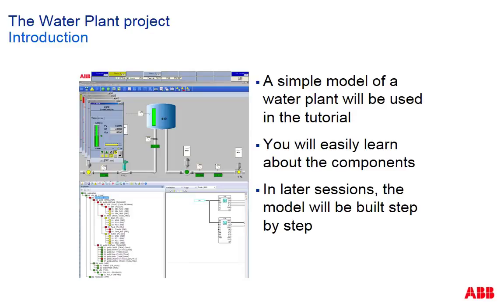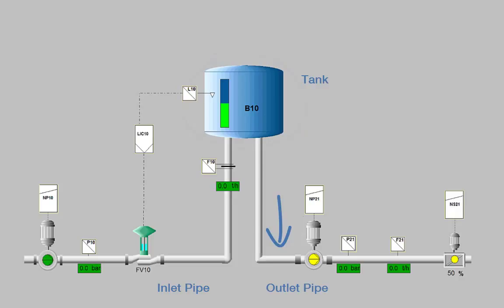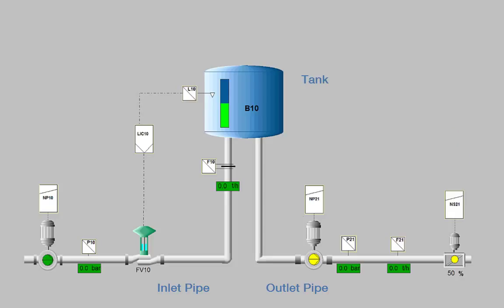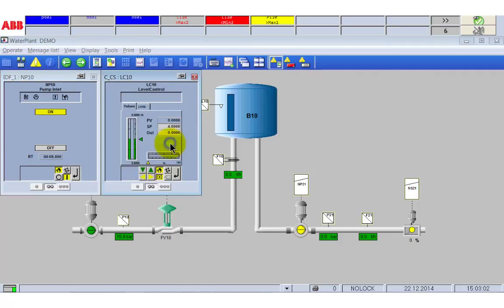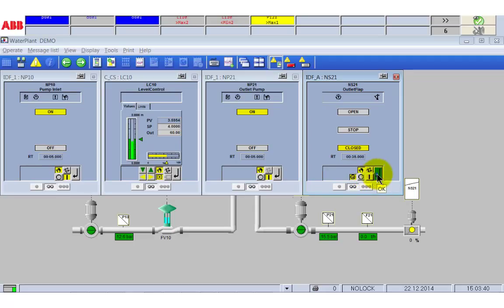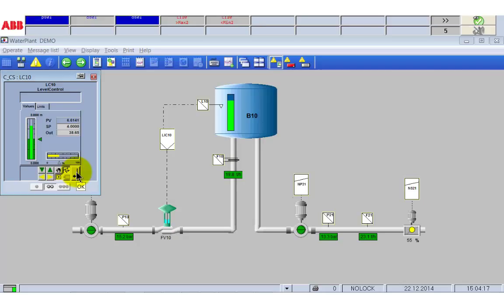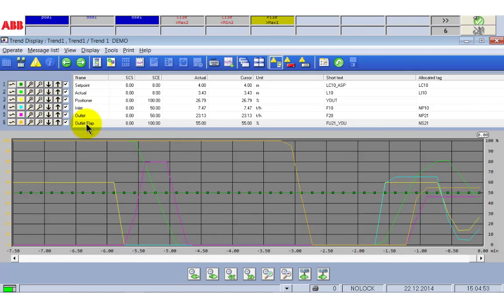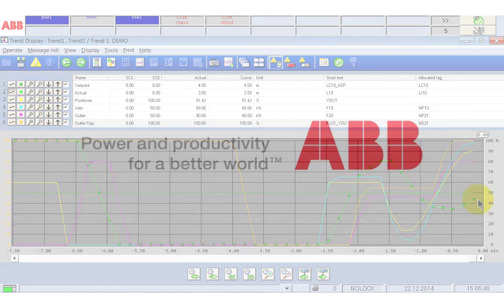ABB Freelance DCS - Tutorial - Part 4 - The Water Plant Project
In this session, the water plant project will be introduced. It is the basis of almost all other sessions in the Tutorial. You will also learn general operating procedures with Freelance Operations.